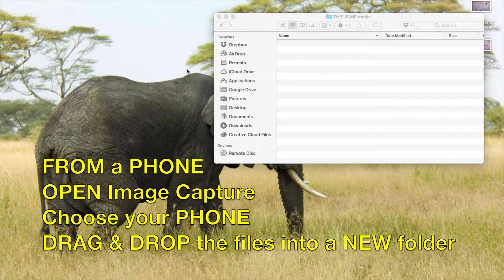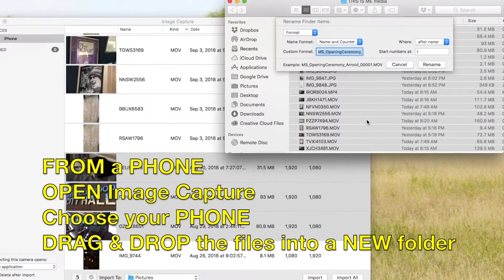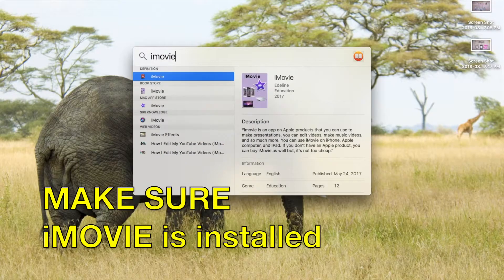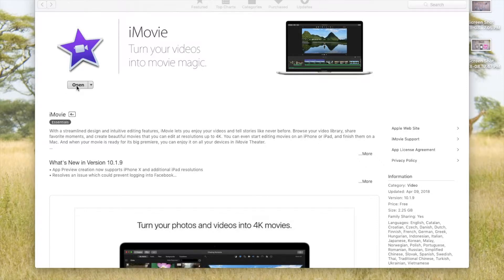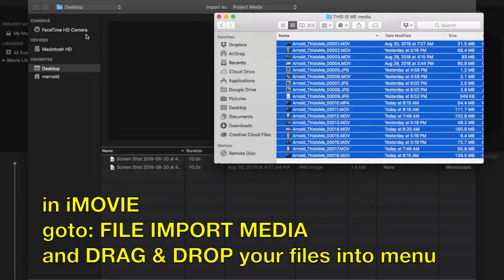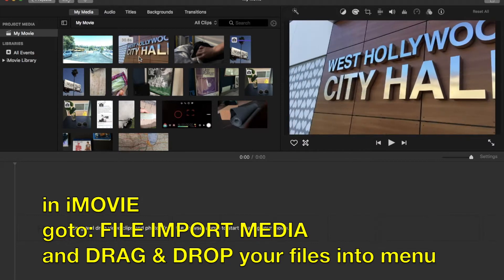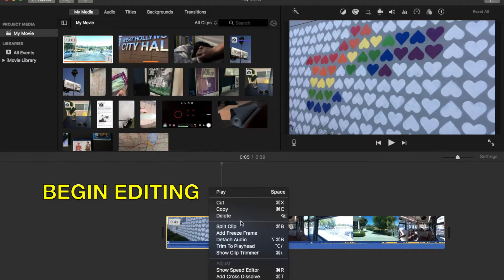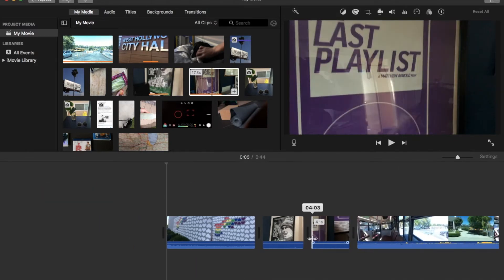How to import and rename video into iMovie on a Mac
Quick intro on importing and renaming footage into iMovie on a Mac.